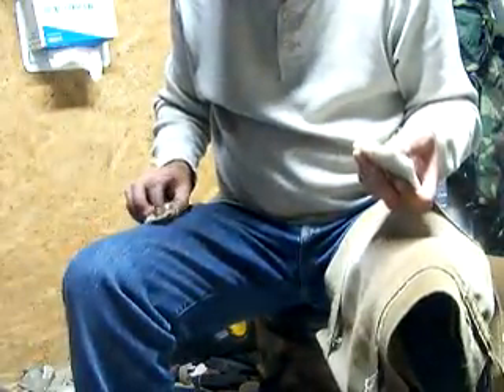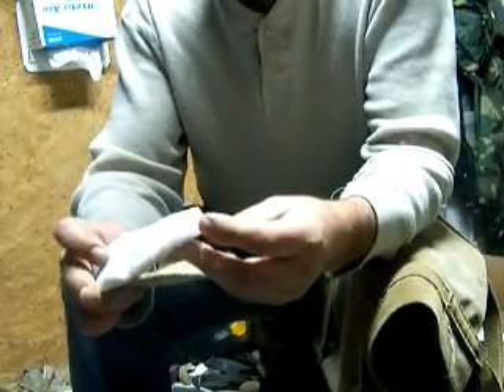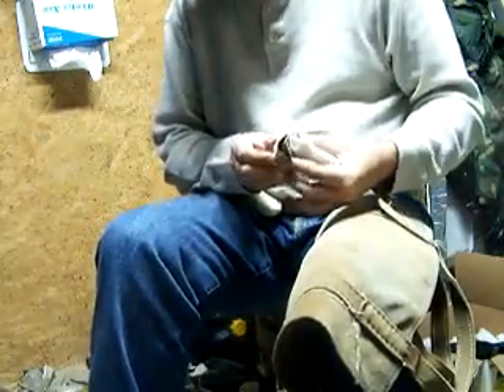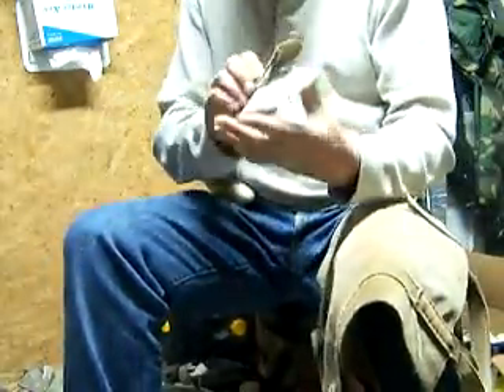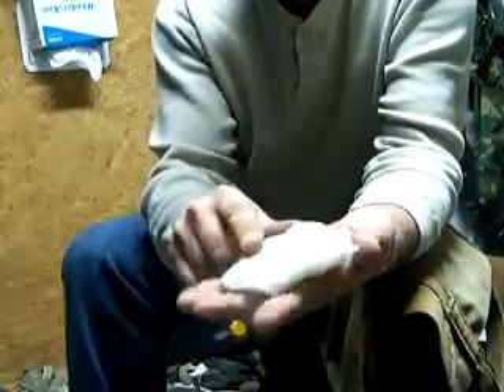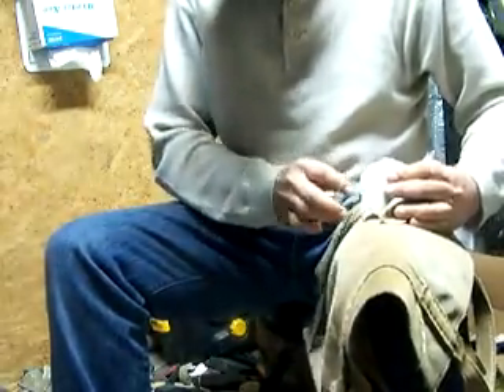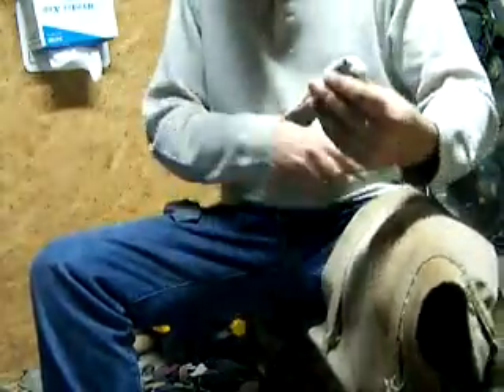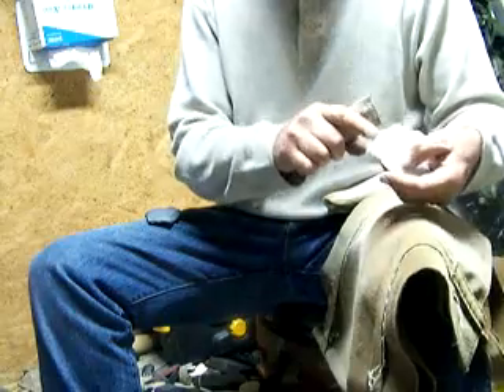platform and support techniques for smooth flake termination prt2